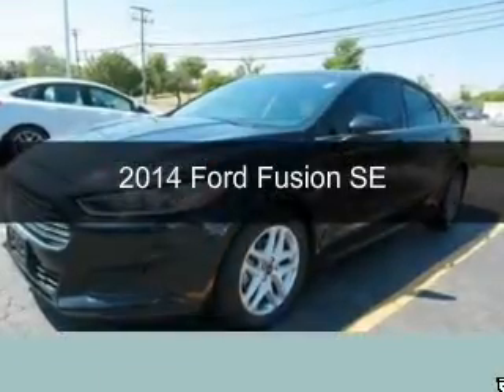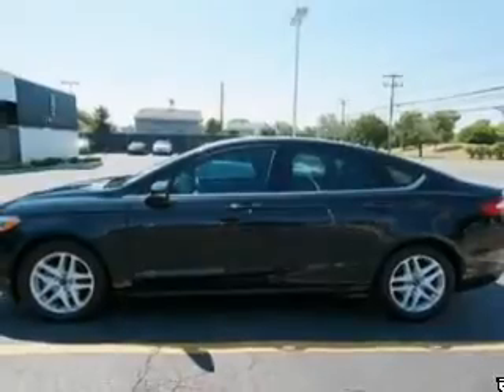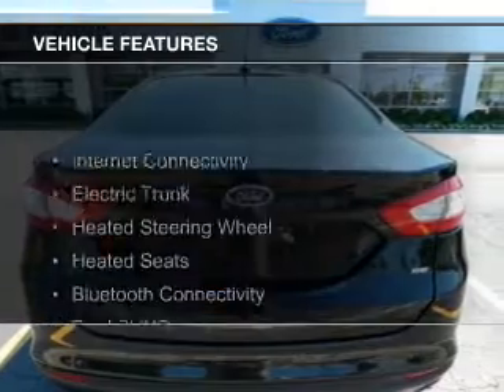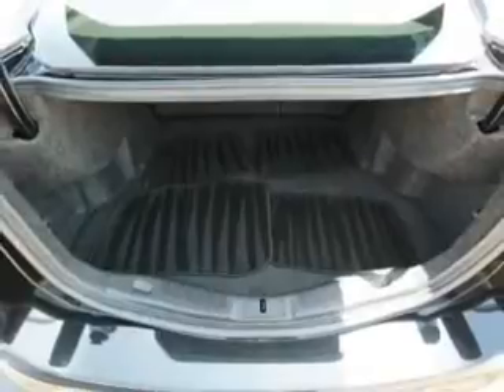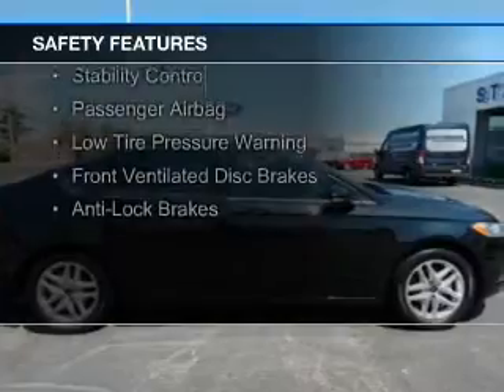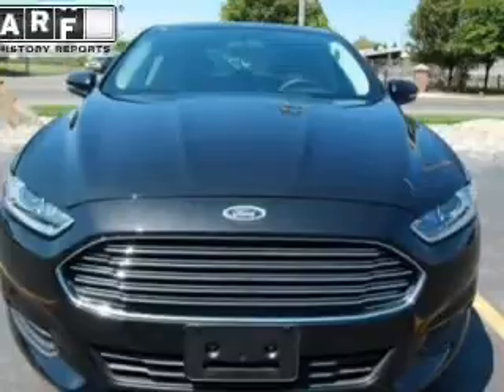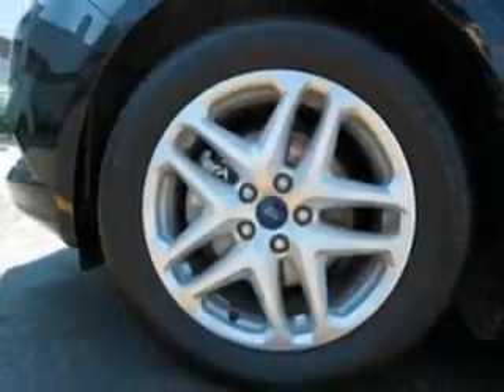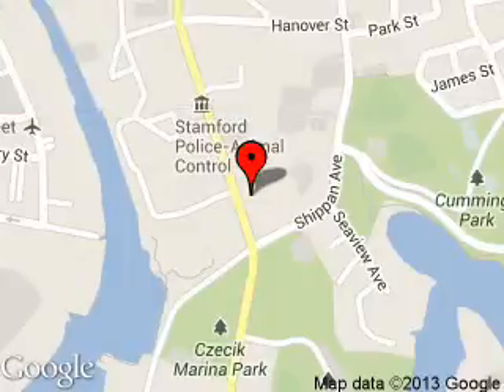2014 Ford Fusion - Stamford CT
Phone:
Year: 2014
Make: Ford
Model: Fusion
Trim: SE
Engine: 2.5 liter inline 4 cylinder 16 valve
Transmission: 6-Speed Automatic
Color: Tuxedo Black Metallic
Mileage: 25079
Address:
212 Magee Avenue